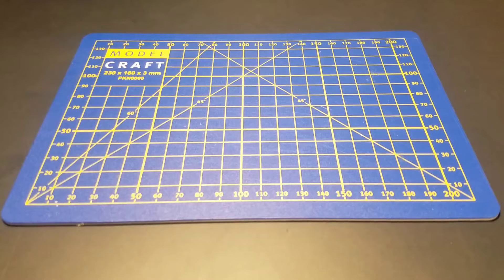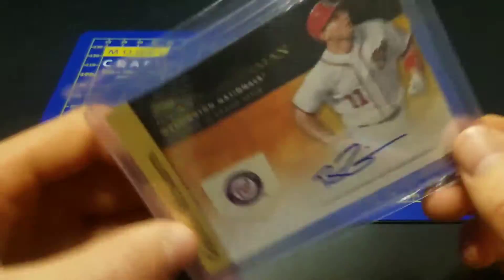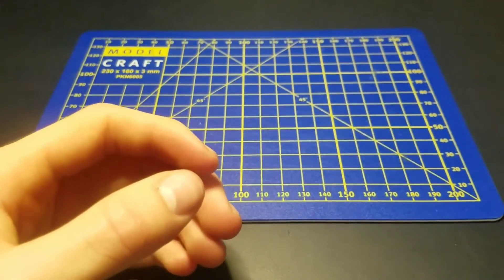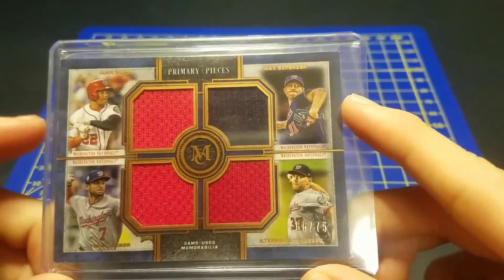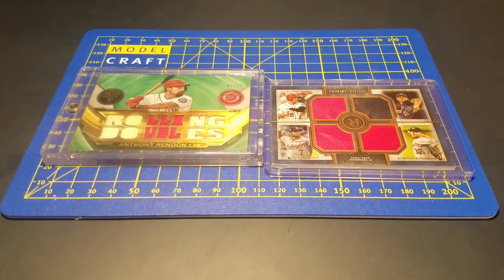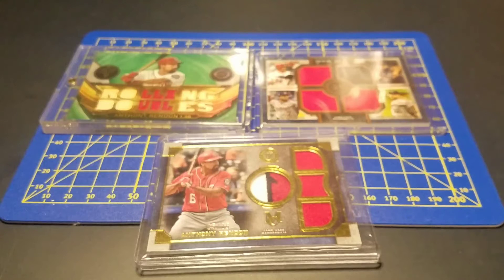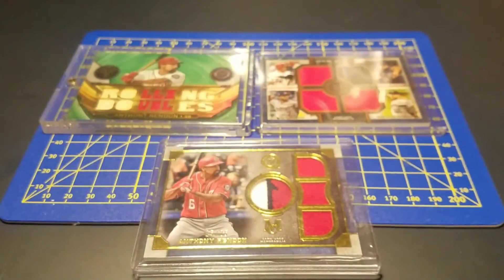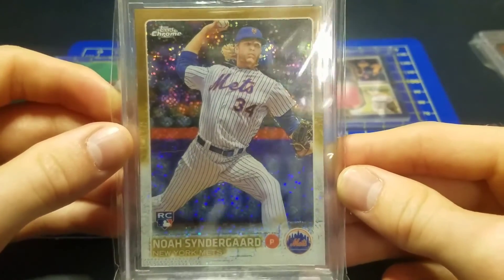My Favorite cards from this past decade